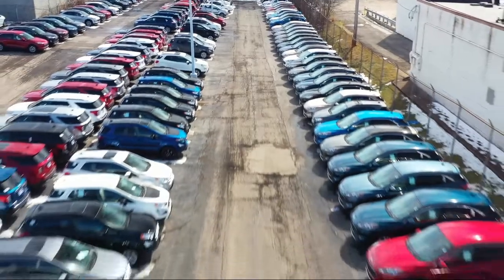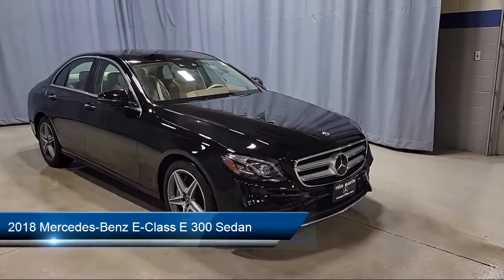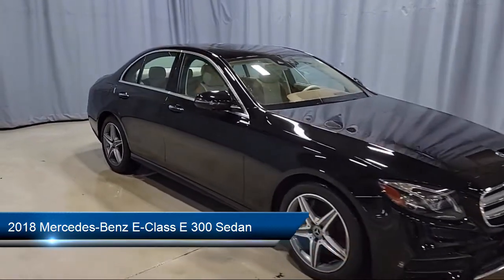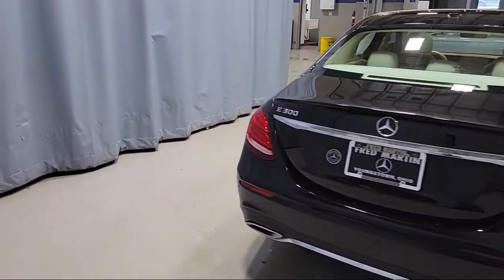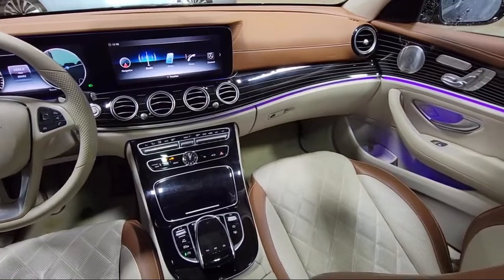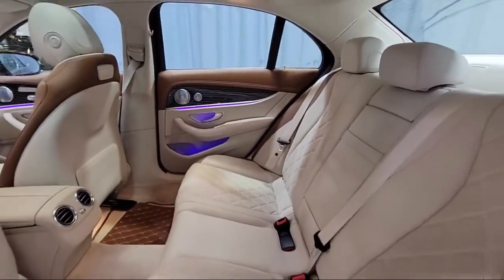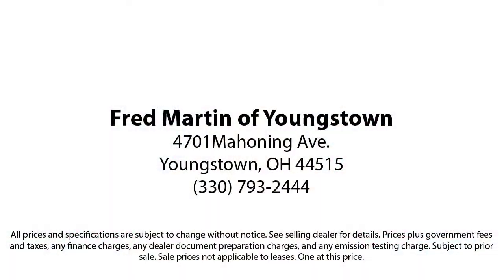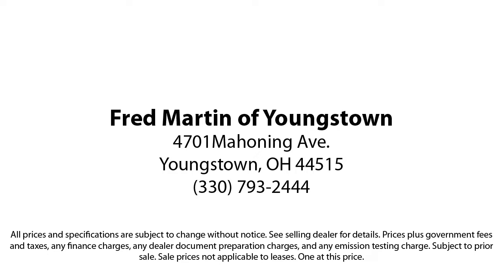2018 Mercedes-Benz E-Class E 300 Sedan Youngstown New Castle Kent Warren Boardman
2018 Mercedes-Benz E-Class E 300 Sedan Stock Number: M5962A Vin:WDDZF4KB0JA312381.